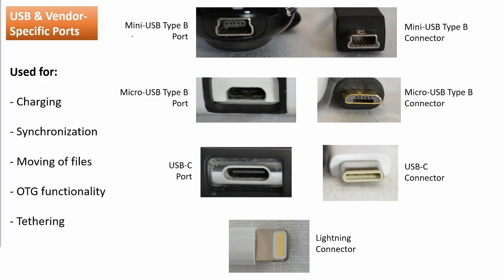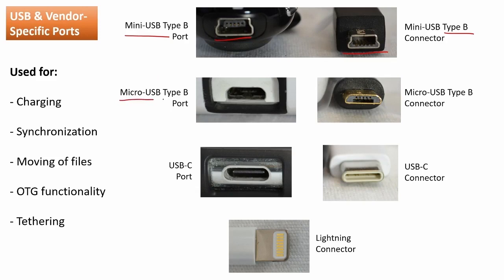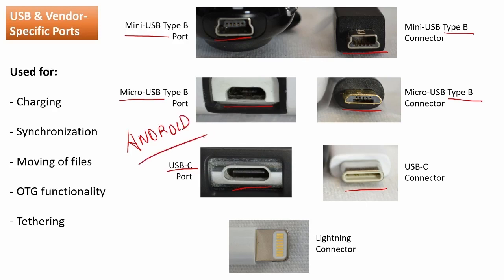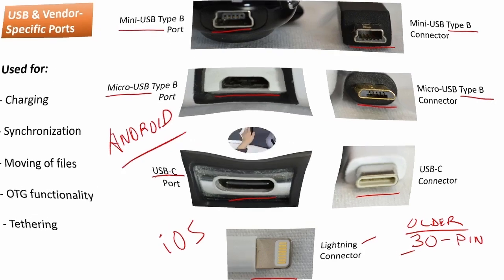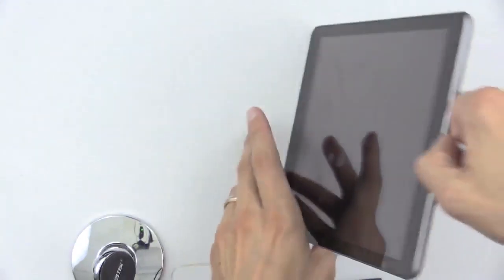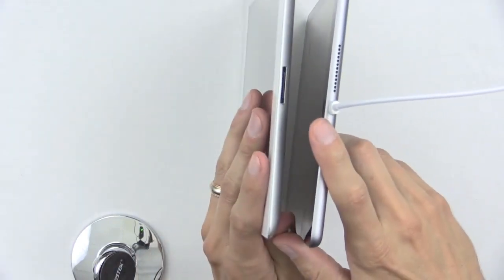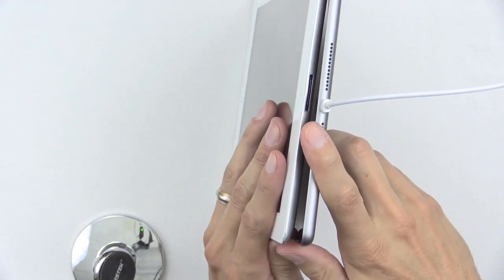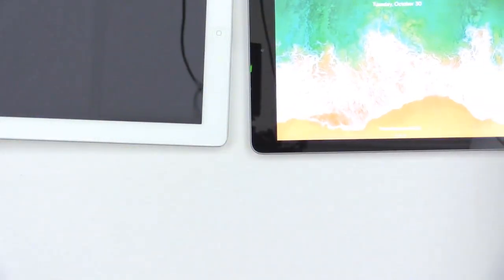002 5 1 USB and Vendor Specific Ports